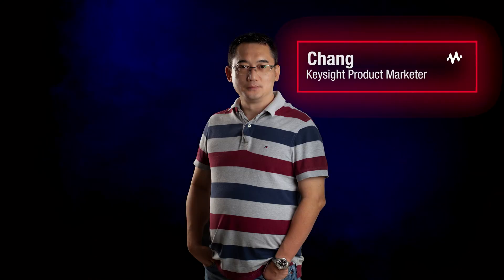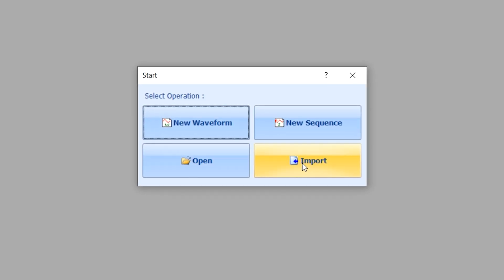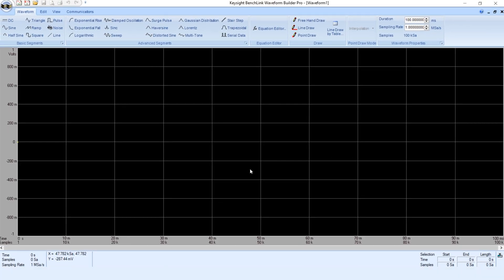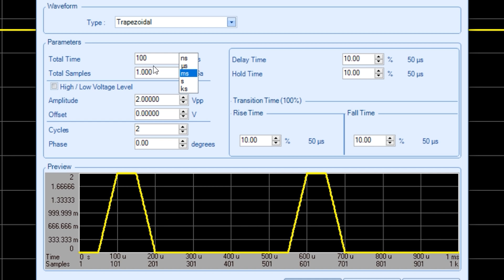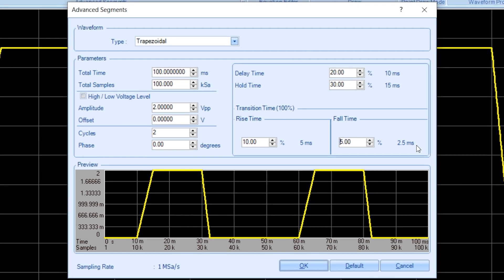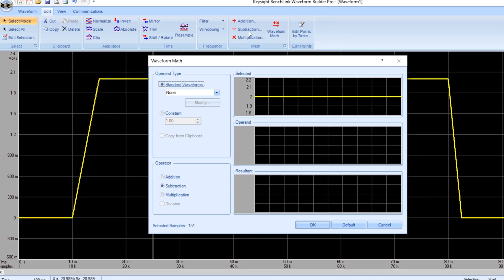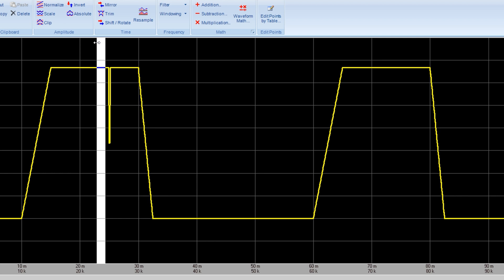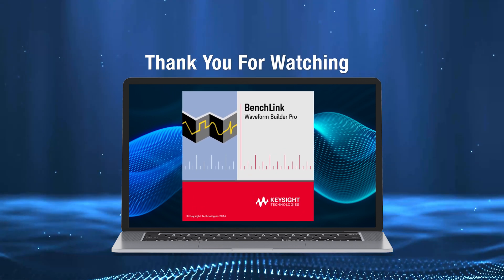Creating Complex Custom Signals with PathWave BenchVue Software (Part 2)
If you need more advanced creation capabilities, check out the PathWave BenchVue software, available for download

To learn more about Keysight’s Trueform waveform and function generators, go

BenchLink Waveform Builder Pro Software is the first full-featured waveform creation software for pulse function arbitrary waveform generators. The software enables you to take full advantage of the signal generation capabilities of the Keysight 33500B/33600A Series Waveform Generators and makes custom waveform creation fast and simple!

This Microsoft Windows®-based program provides easy-to-use creation tools such an equation editor, waveform math and drawing tools to create custom signals with a library of built-in waveforms to choose from. The software also provides a waveform sequencer, filters and windowing functions allowing you to easily modify and further define your waveform. With the BenchLink Waveform Builder Pro you get advanced signal creation and editing capabilities without spending hours programming